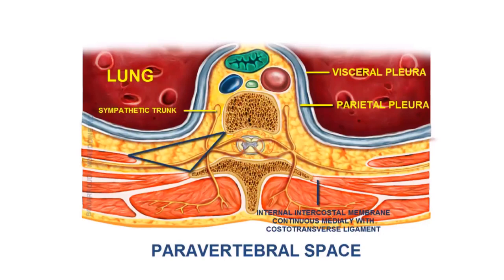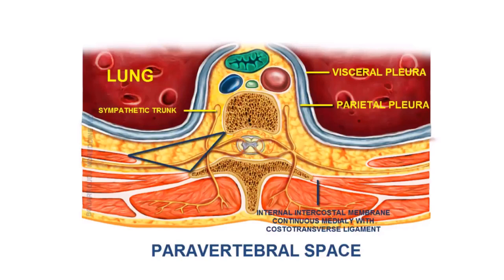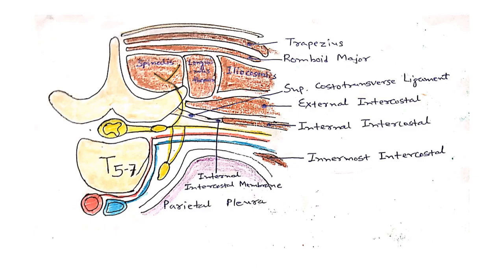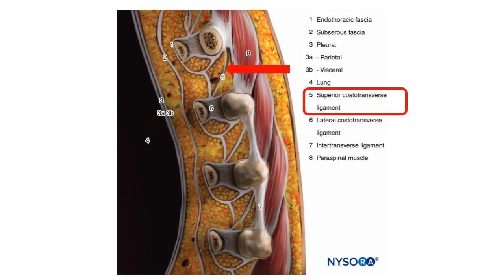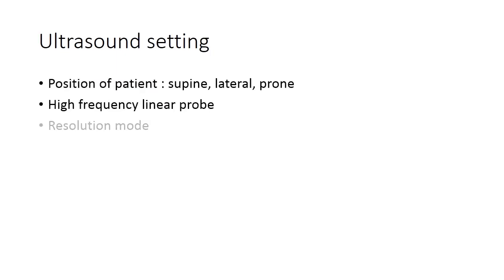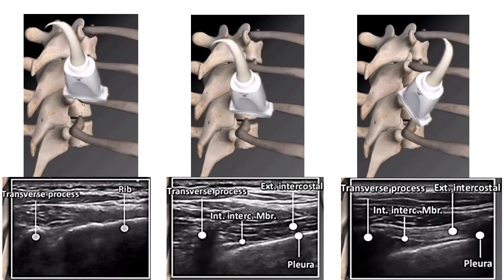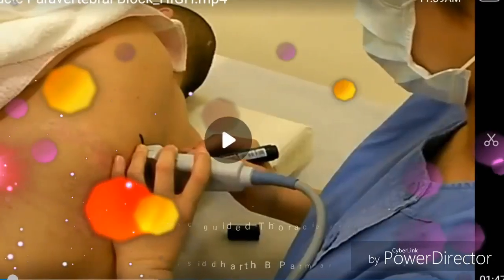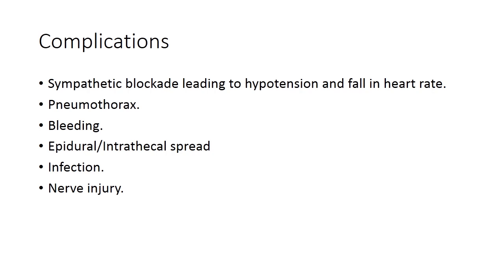Lecture-presentation: Ultrasound guided paravertebral block